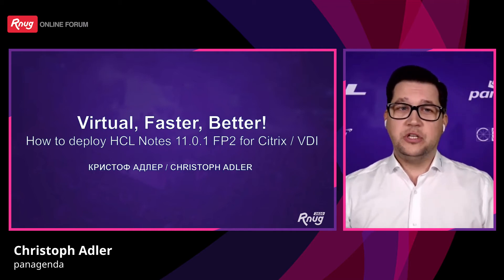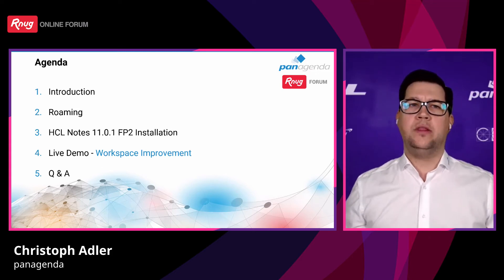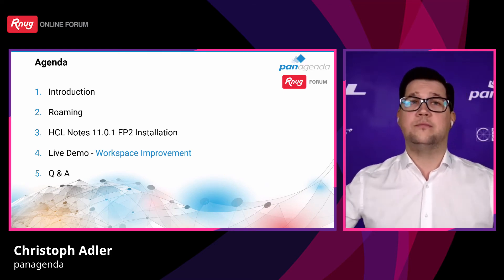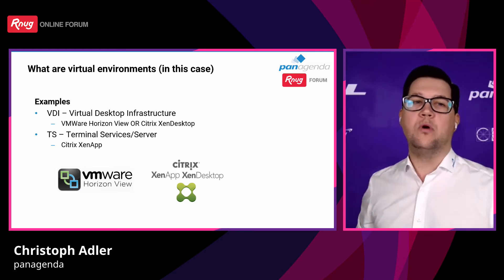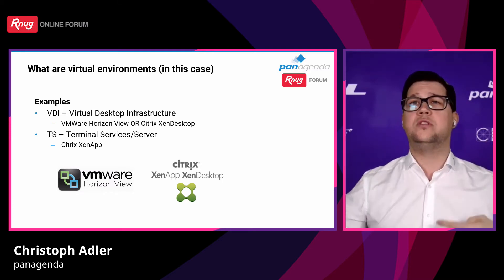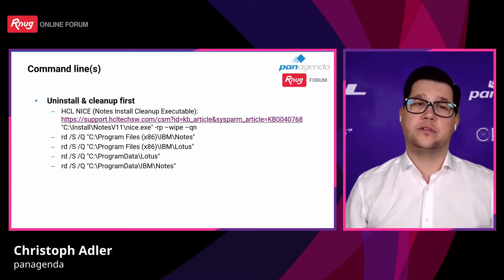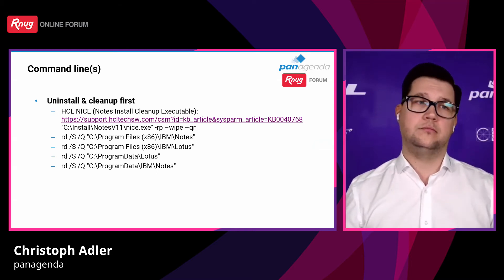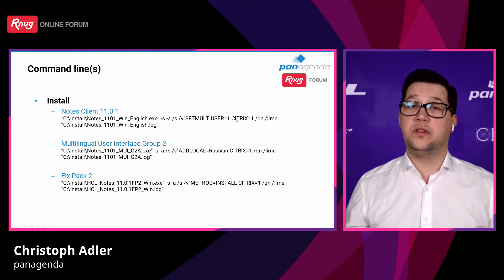Virtual, Faster, Better! How to deploy HCL Notes 11.0.1 FP2 for Citrix/VDI (EN)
Christoph Adler
panagenda
Virtual, Faster, Better! How to deploy HCL Notes 11.0.1 FP2 for Citrix/VDI